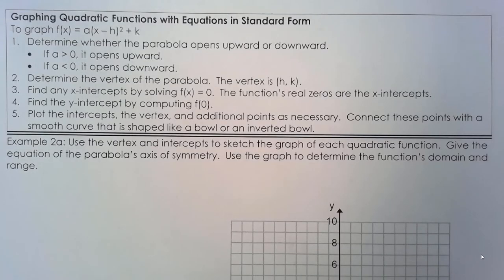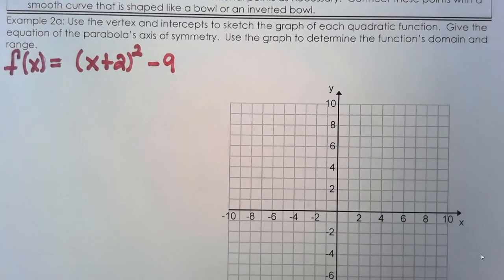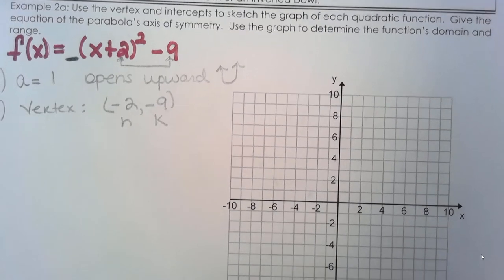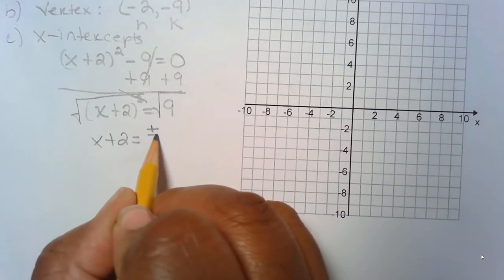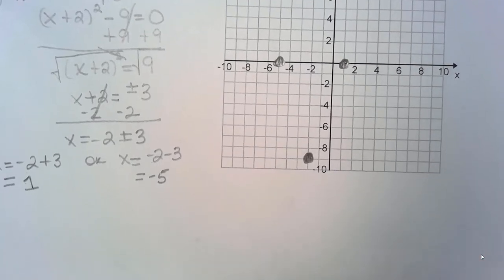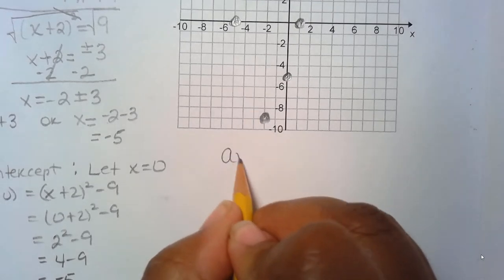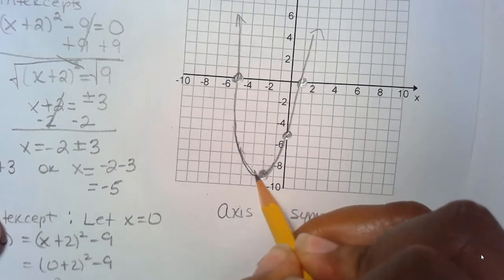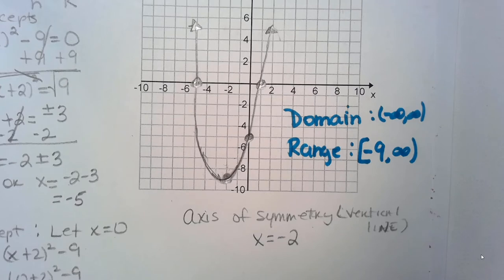College Algebra: Quadratic Functions (example 3)